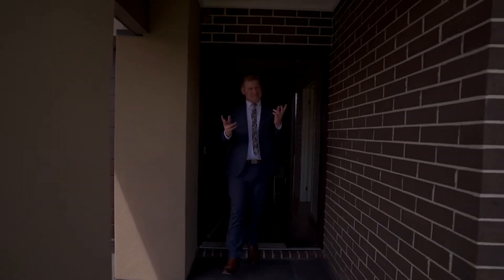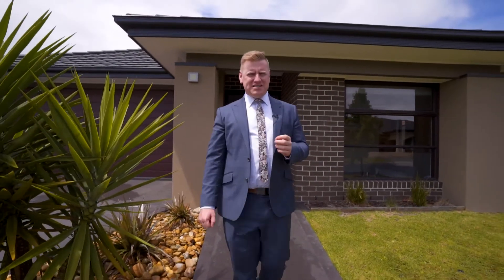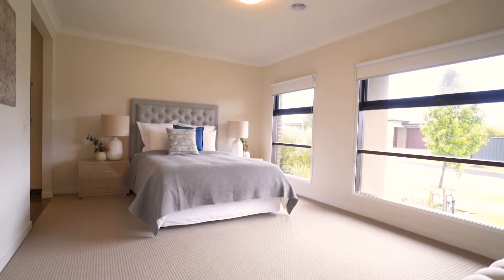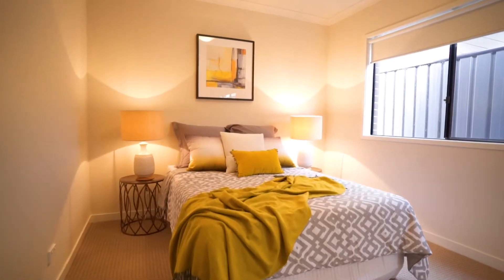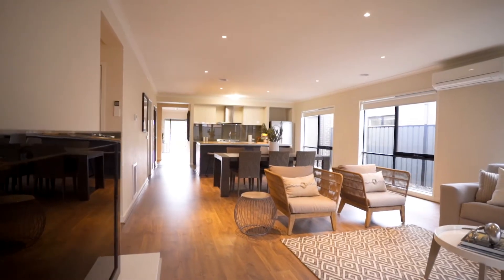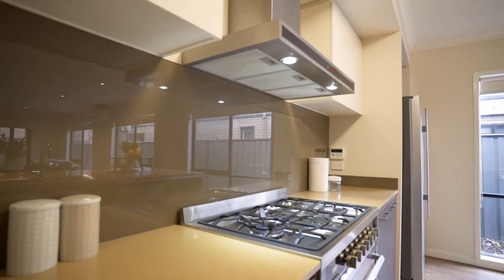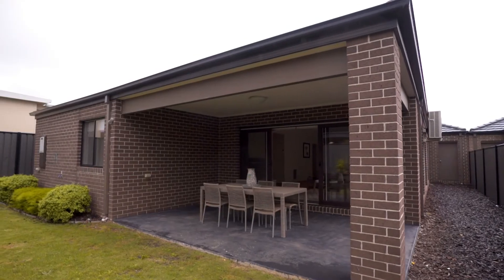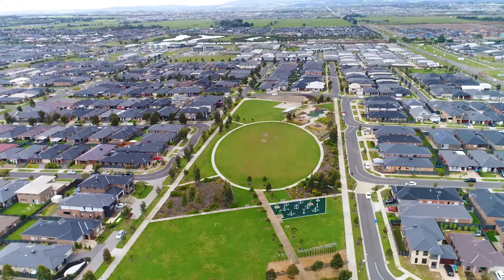17 Forest Drive, Clyde North - Simon Murphy